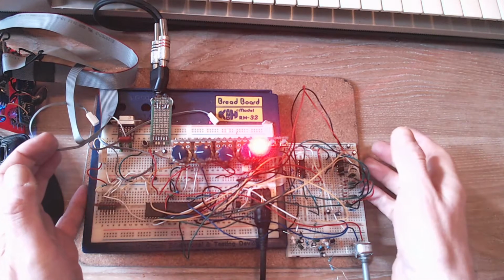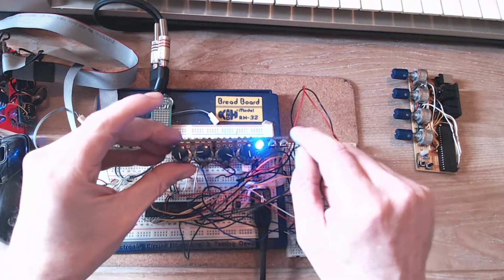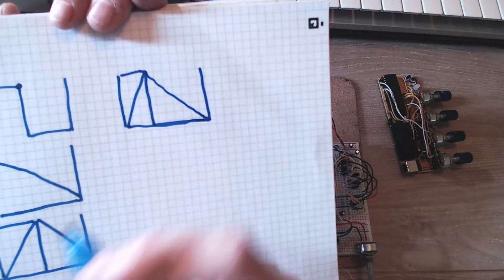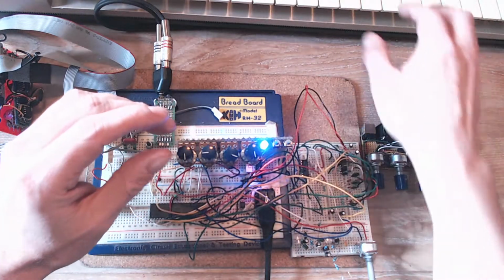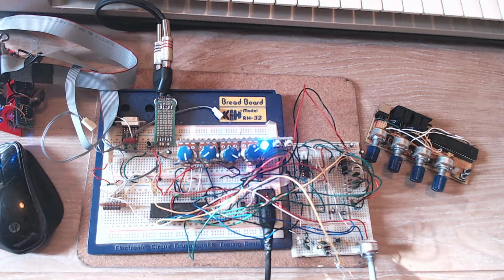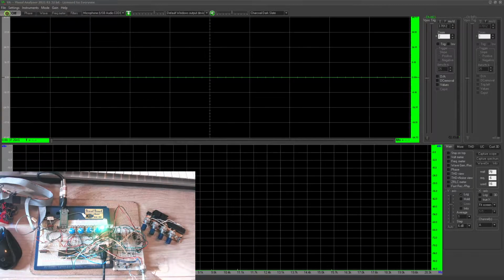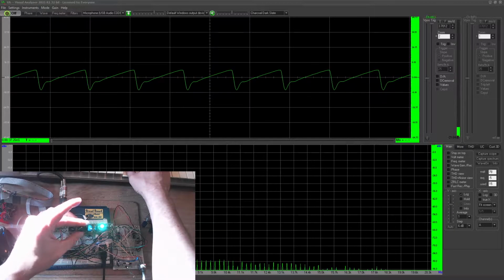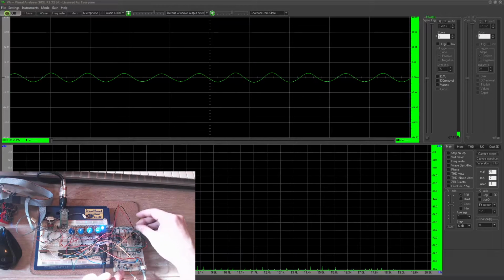One Chip Synthesizer, Design And Build: Part 02: X Steps Forward, Y Steps Back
In which I valiantly soldier on with the video despite the darned thing falling apart. Includes thrilling section in which I try to remember how to repair the circuit, live and uncut!

This much delayed video is a further discussion of the synth's design and demos its basic sound palette. When it's working. Which is not the case for the whole video.